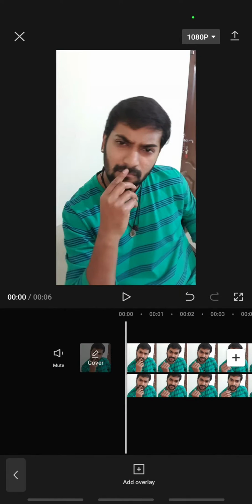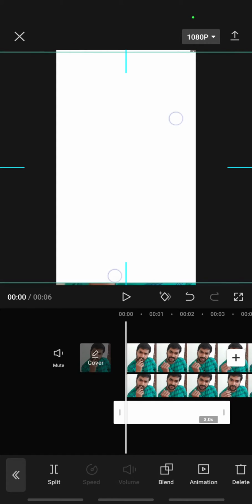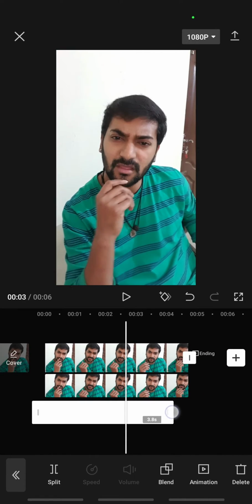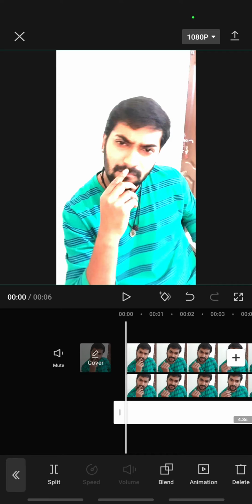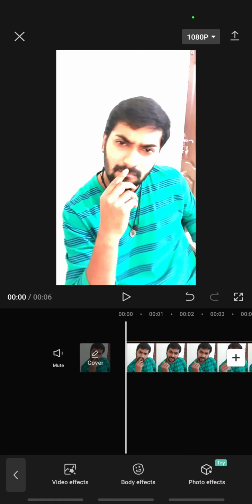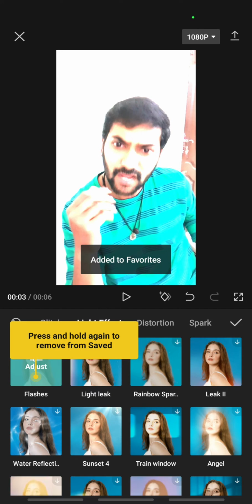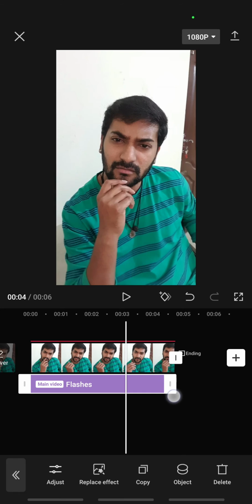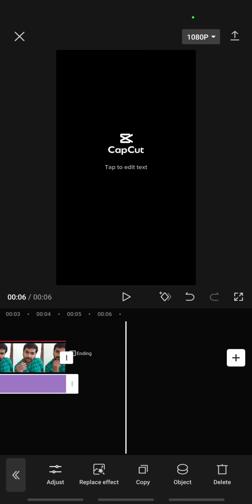How to Get Flicker or Blink Effect on capcut (FULL GUIDE)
In this full guide, we'll show you how to get the Flickeror blink effect on the Capcut. This effect makes your video look like it's constantly moving, and it's a great way to add an element of suspense to your videos.

If you're looking to add an edge to your videos, then look no further than the Flickeror blink effect! With this guide, you'll be able to create the perfect Flickeror blink effect on your Capcut for maximum impact. So take a look and getstarted today!
How to Get Flickeror Blink Effect on capcut